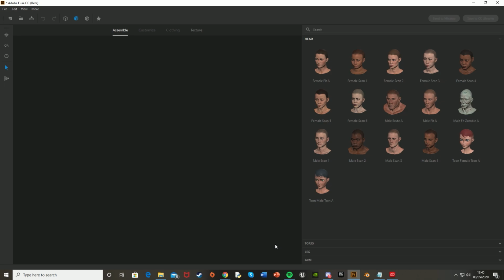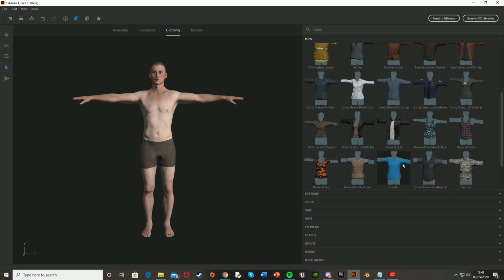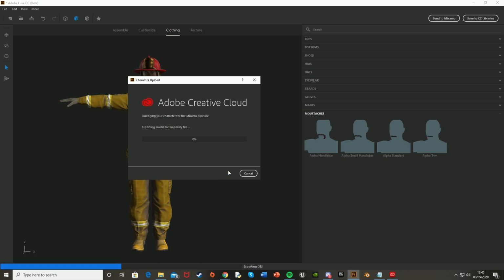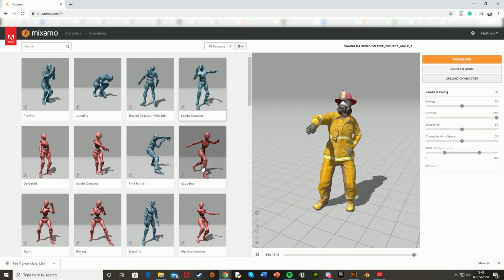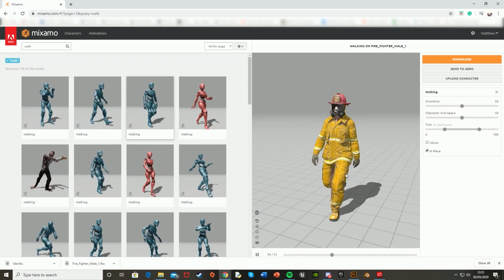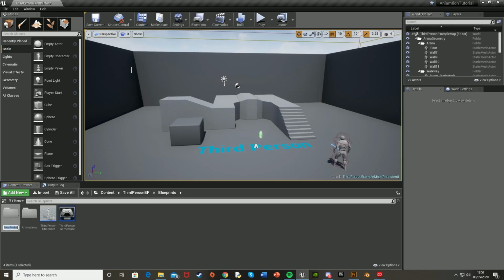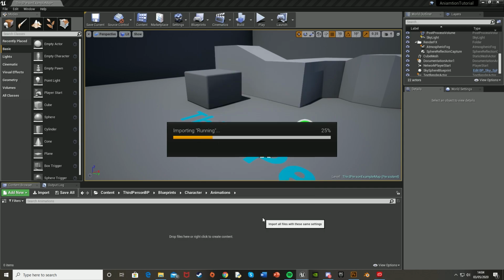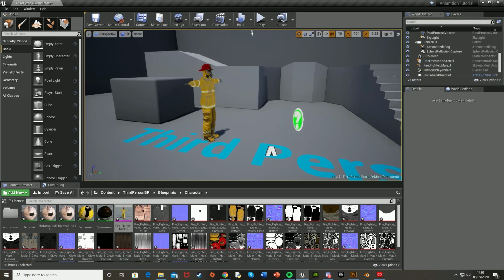How To Create And Animate A Character In Fuse And Mixamo And Import Into Unreal Engine 4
Hey guys, in today's tutorial I'm going to be showing you how to create and animate a character for your game in Adobe Fuse CC and Mixamo, and then import it into Unreal Engine 4. In the next episode I'll be showing you how to create an animation blueprint with all of this too.